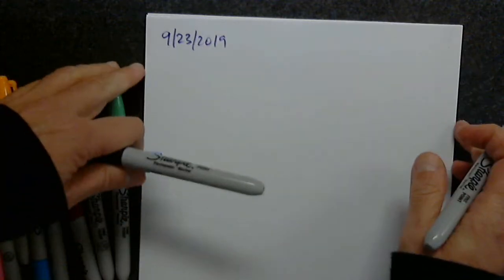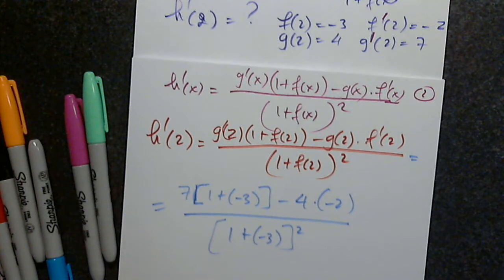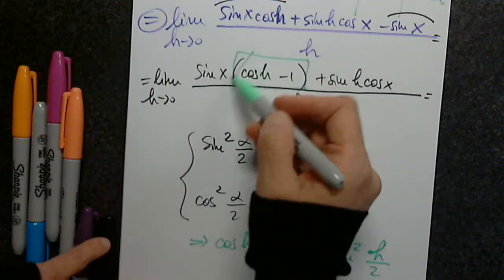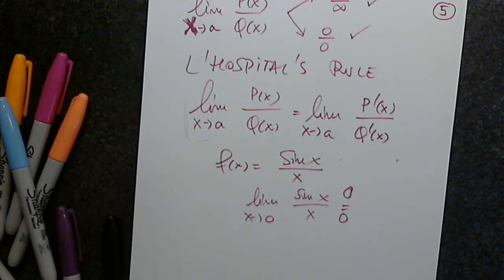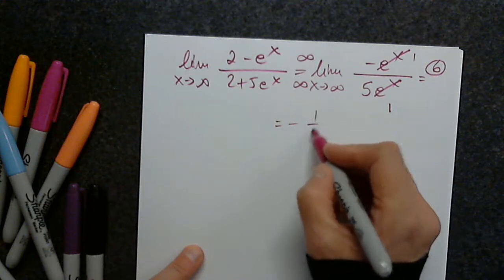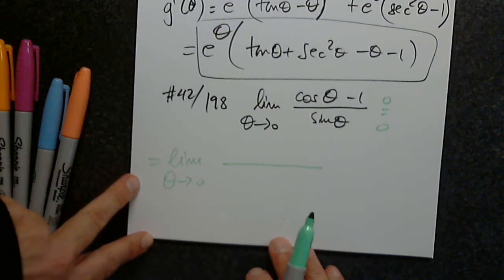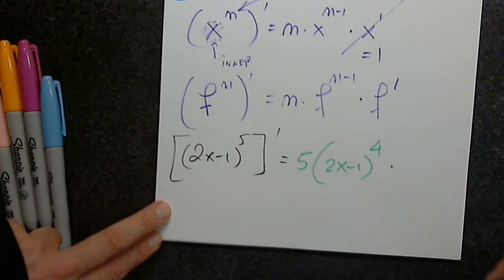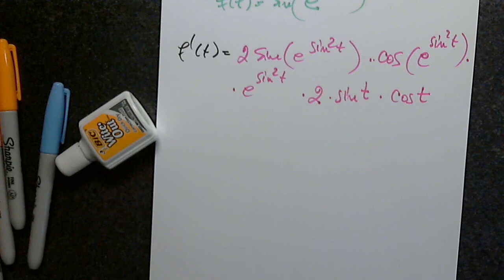MAT 191 SECTIONS 3.2 - 3.5 PART 1 SEPTEMBER 23